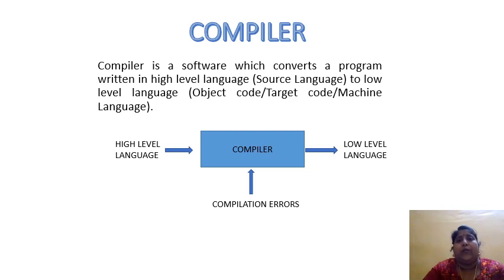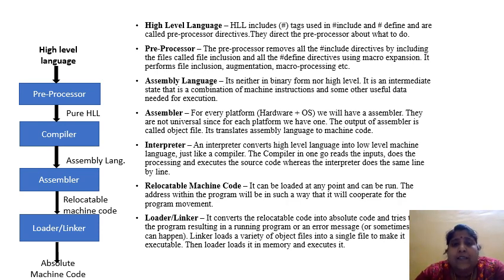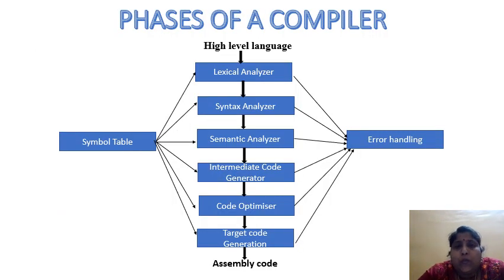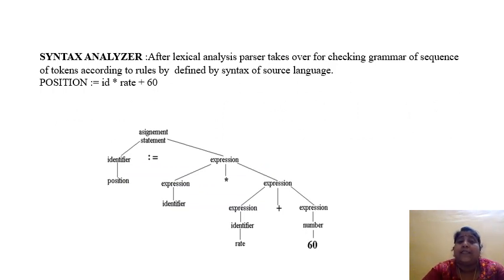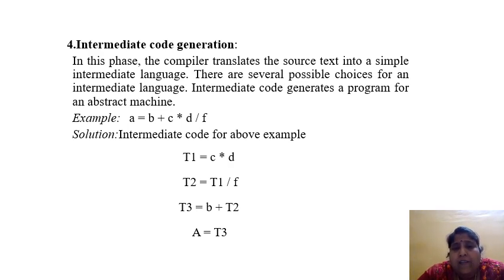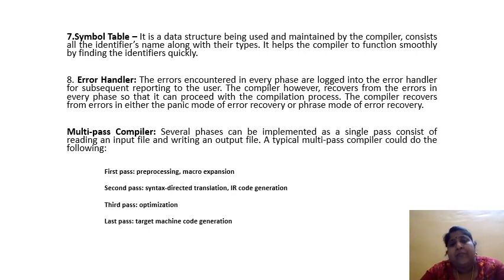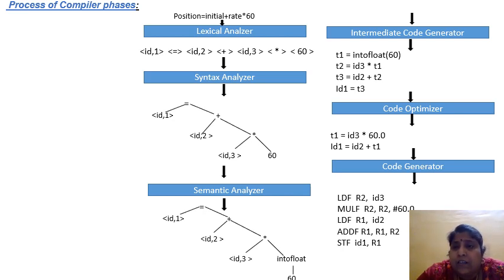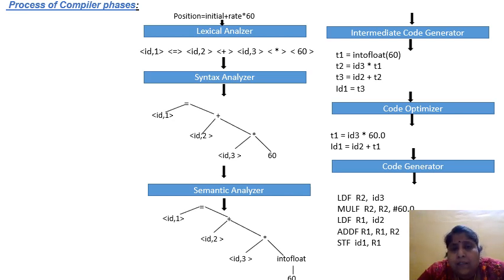Introduction to compilers